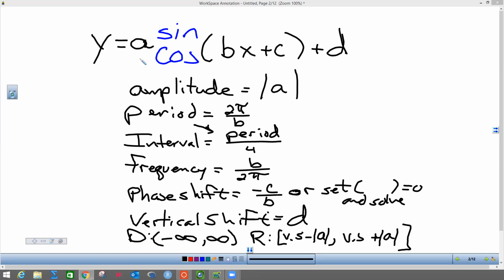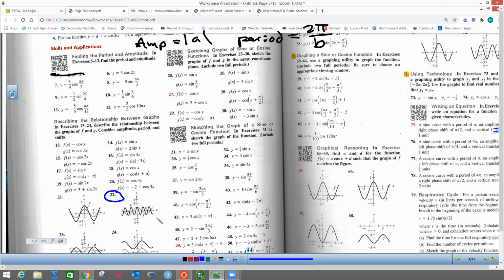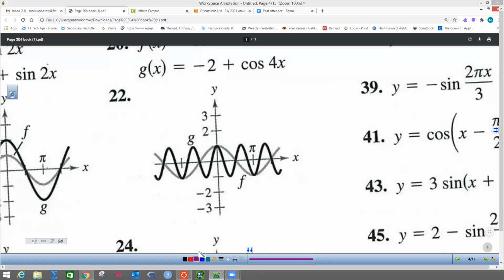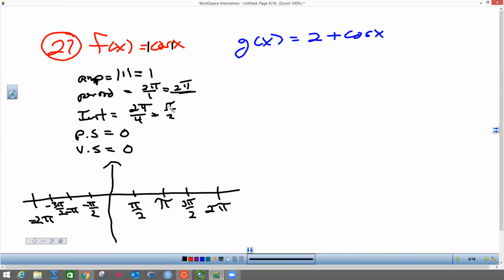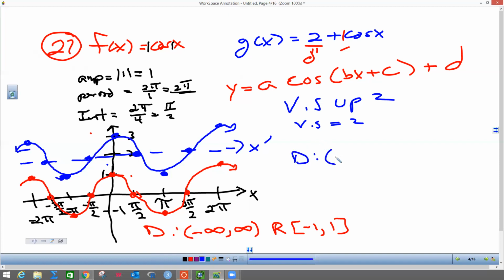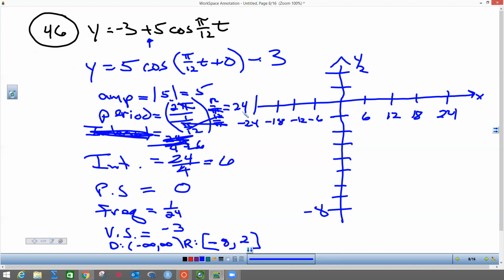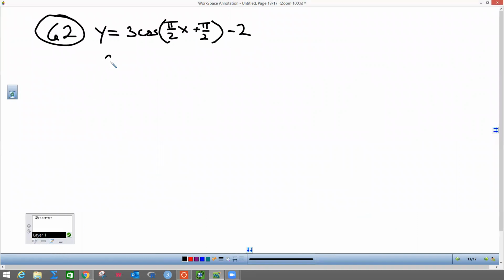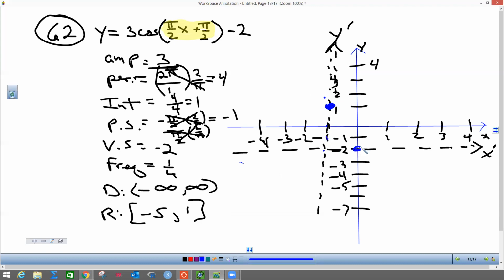page 304 notes and examples for 4.5 sine & cosine graphs